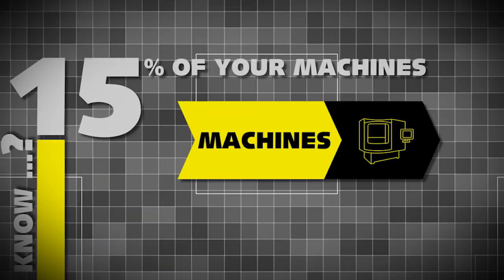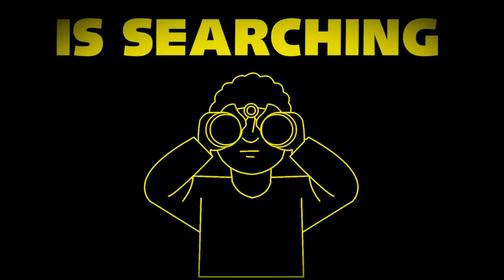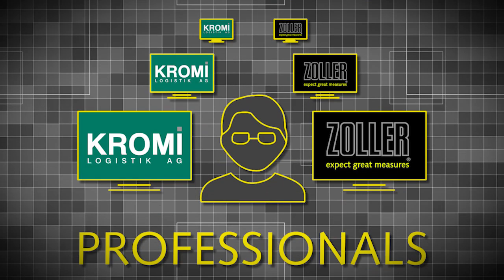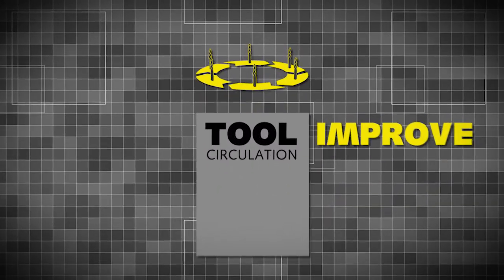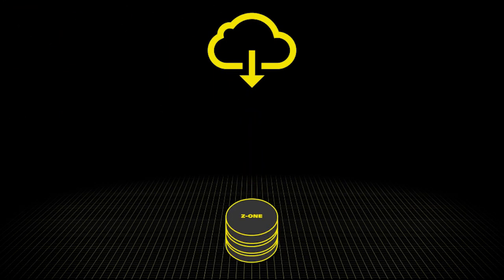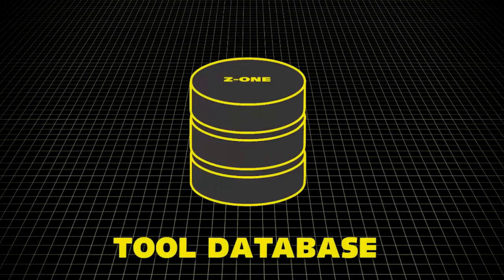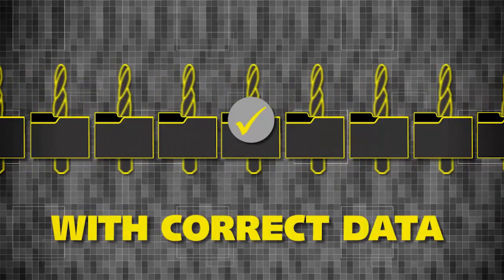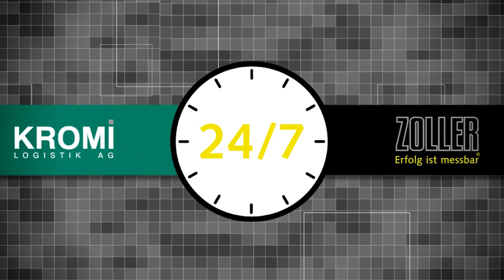Professional Tool Management with ZOLLER and KROMI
New data interface between KROMI and ZOLLER. The partnership between ZOLLER and the Hamburg (Germany)-based tool management specialists KROMI has resulted in a data interface in the DIN 4000 structure. The master data of tools can now be imported directly and automatically 1:1 into the ZOLLER TMS Tool Management Solutions.